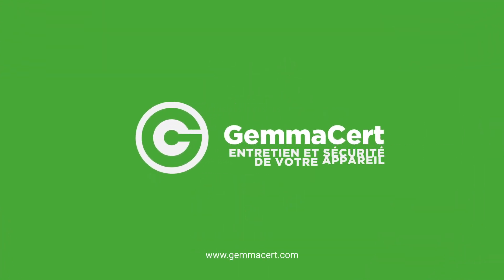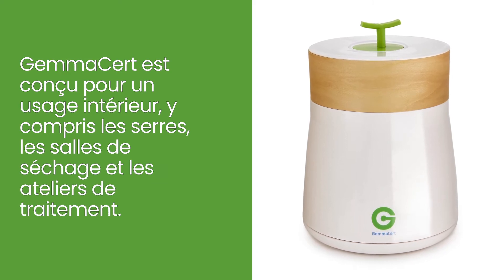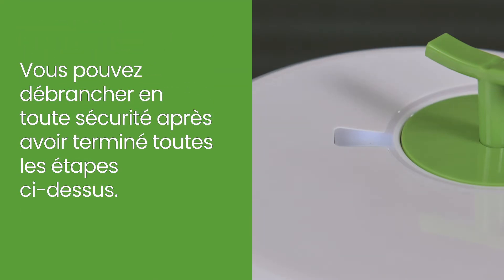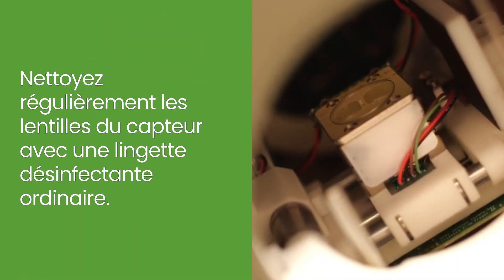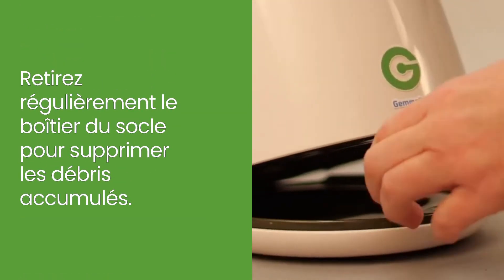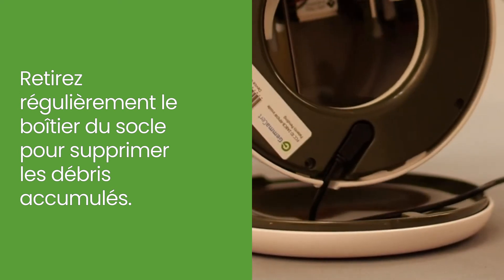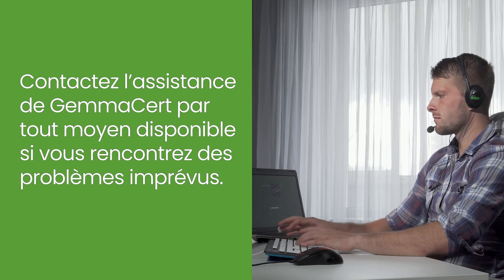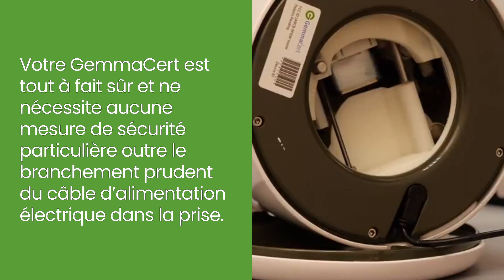Entretien et sécurité de votre appareil - GemmaCert